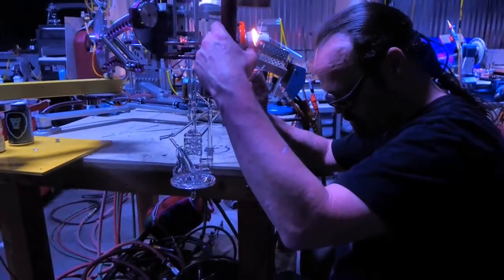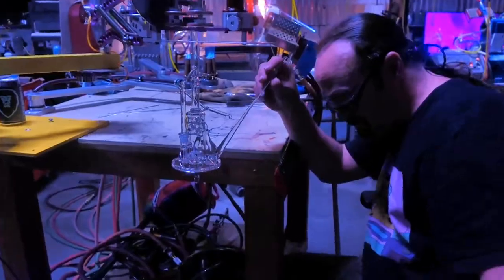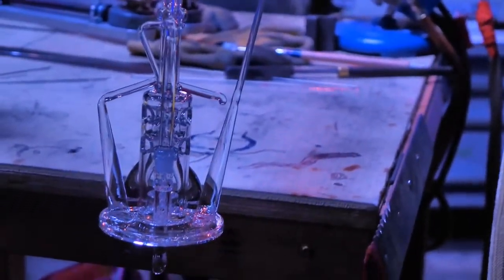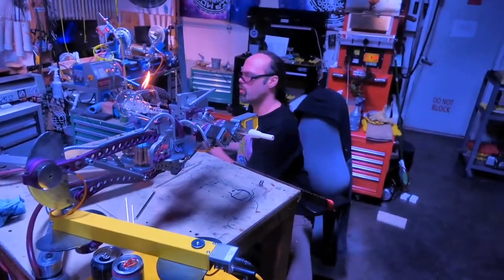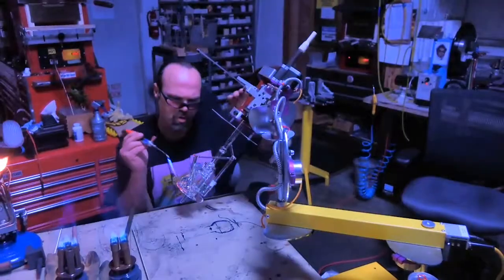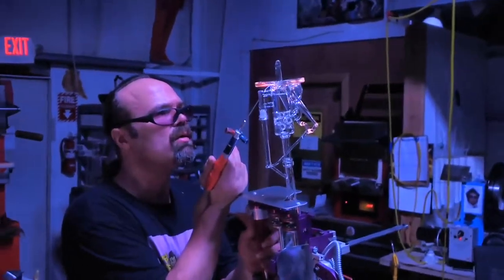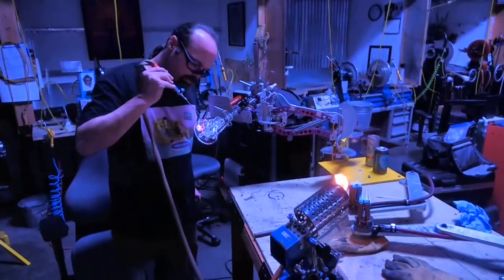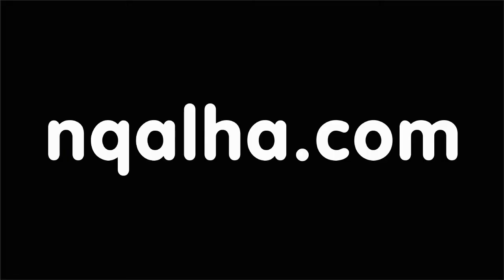Glassworking with the NQALHA - Scott Deppe does assembly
This is an excerpt from the Overview video

I own the rights to the music